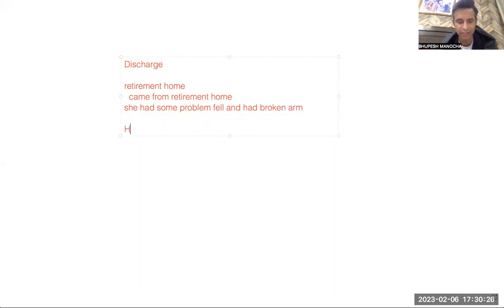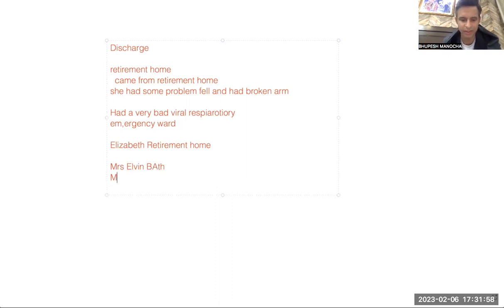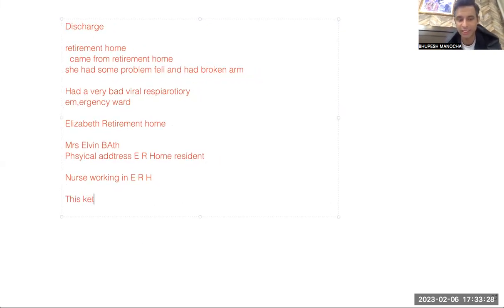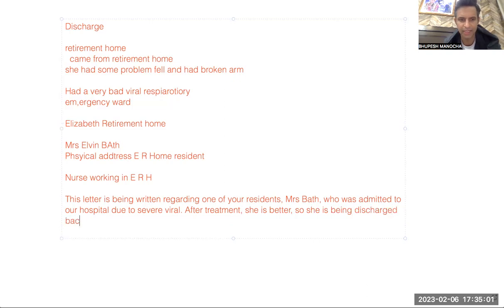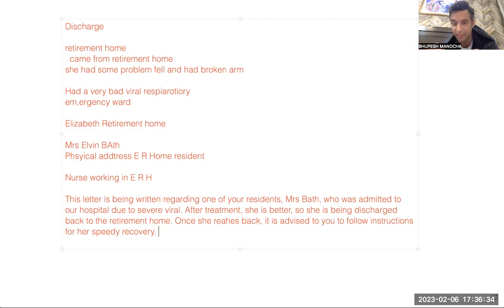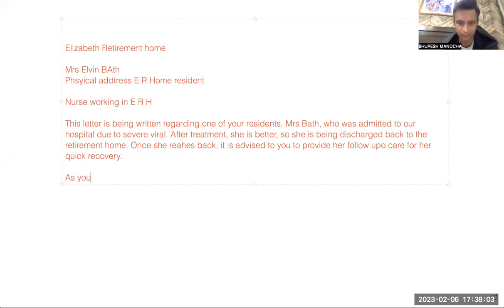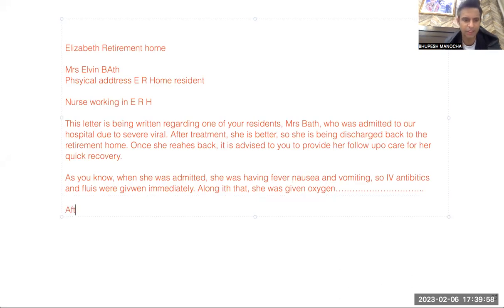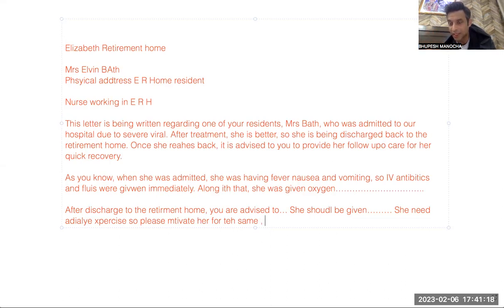Expected oet exam Feb, 2023 | Writing sample video along with its pattern